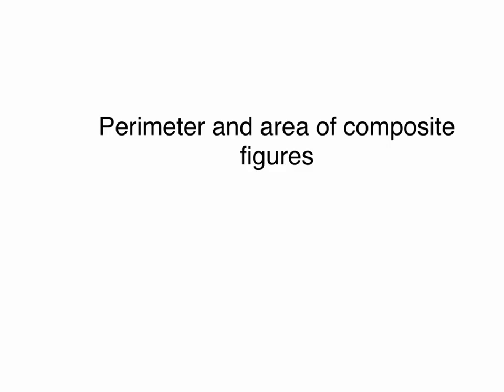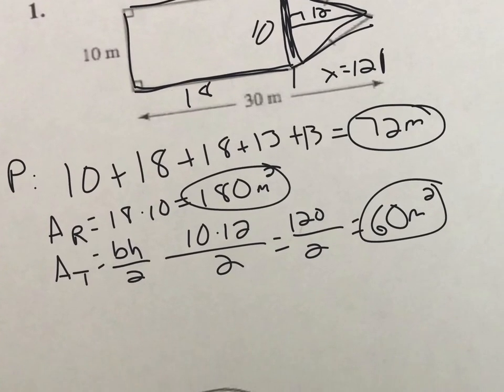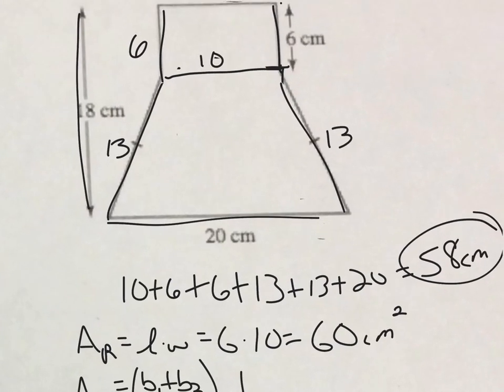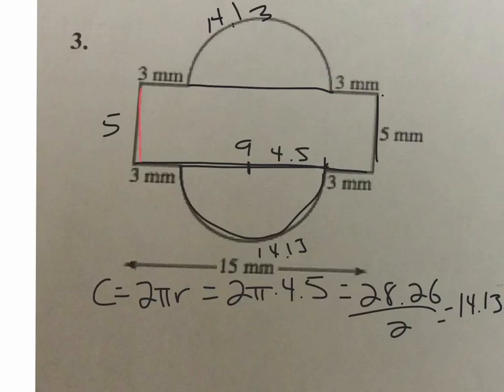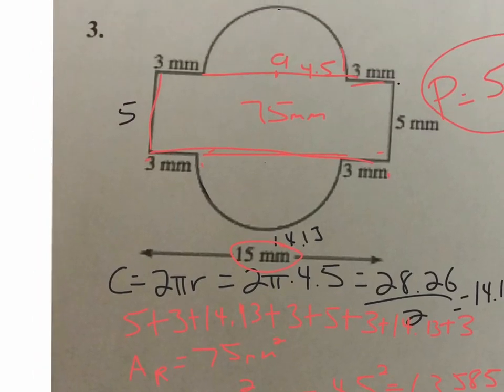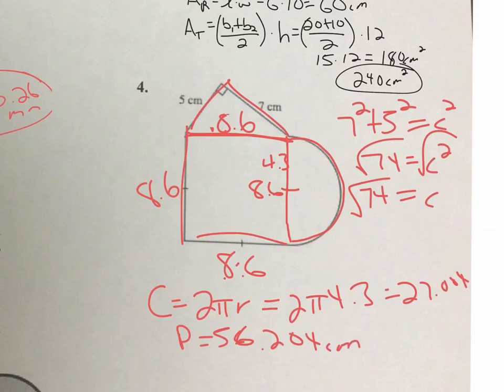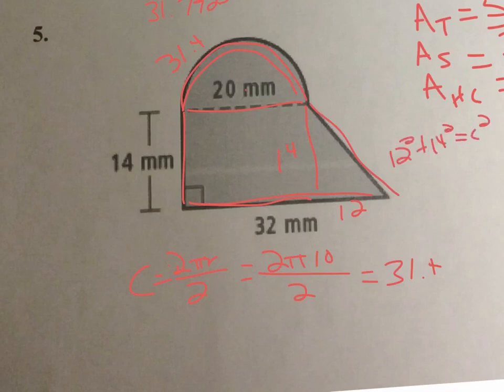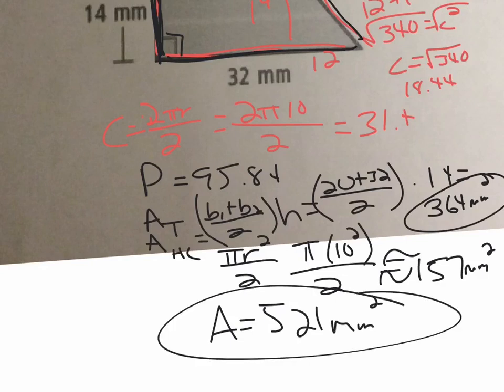Perimeteran area of composite figure video notes